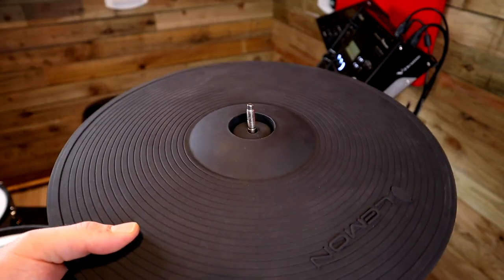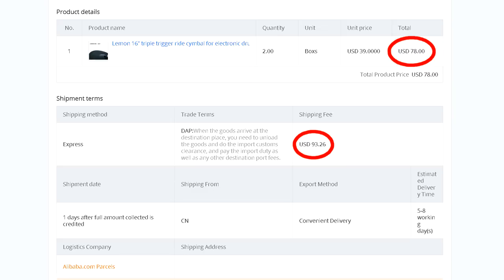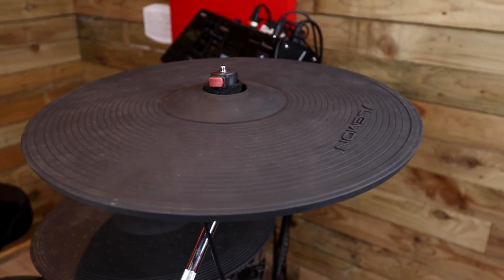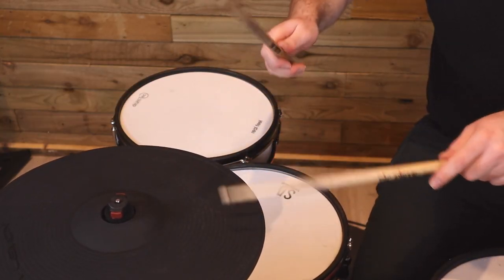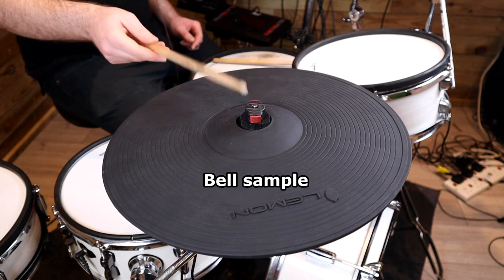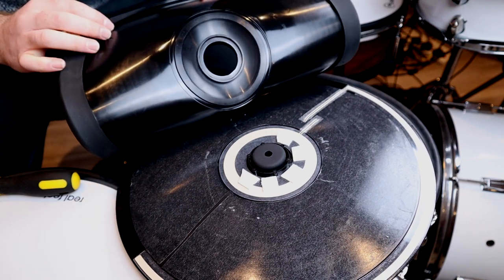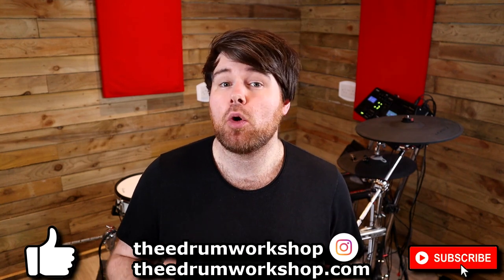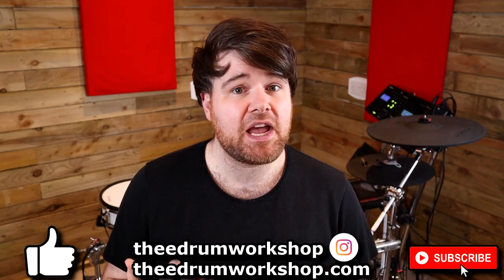Lemon Cymbals Review | 16" 3 Zone Ride Cymbal by Lemon Drums (Well, sort of)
In-depth review of the Lemon Drums 16" 3 zone ride cymbal. Tested on -
Roland TD-50, Roland TD-27, Roland TD-17, Pearl Mimic Pro.